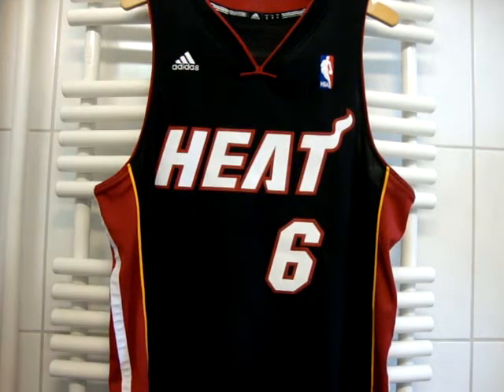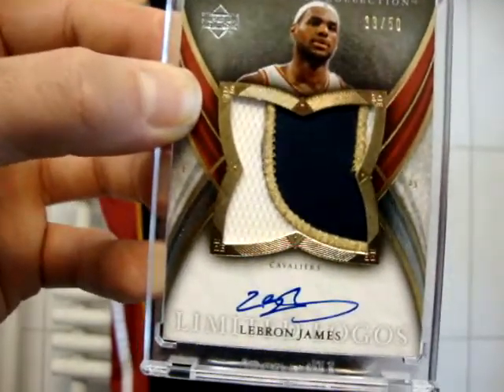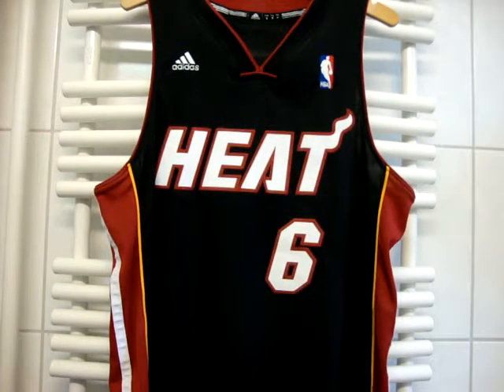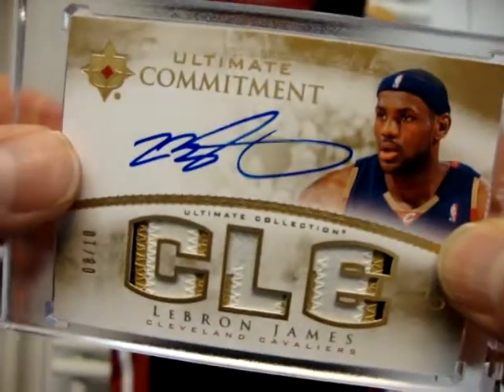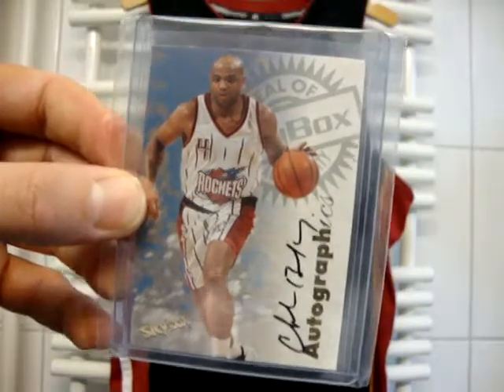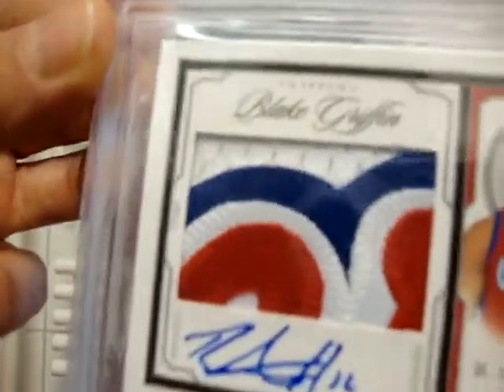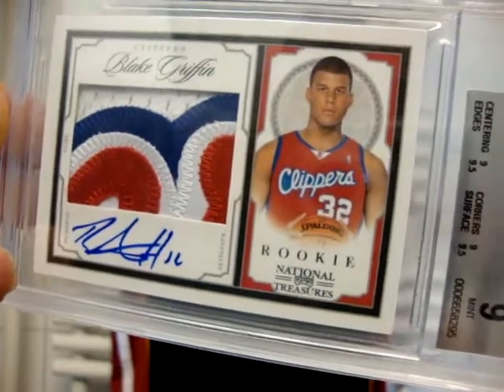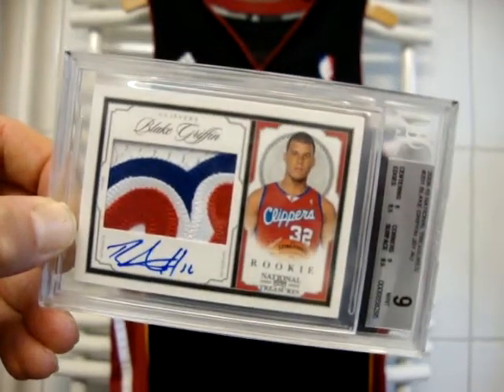LEBRON JAMES EXQUISITE BLAKE GRIFFIN NT AUTO RC PATCH BGS 9 CHARLES BARKLEY AUTOGRAPHICS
PLEASE PM ME IF YOU ARE INTERESTED IN BUYING ANY OF THESE CARDS.
THANKS EVERYONE!!..lebronjamesbgsgems